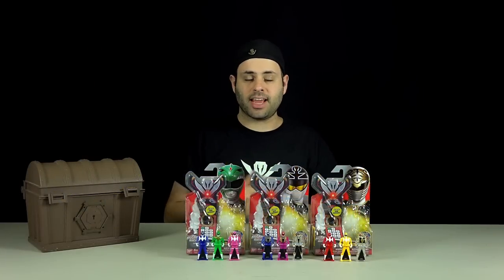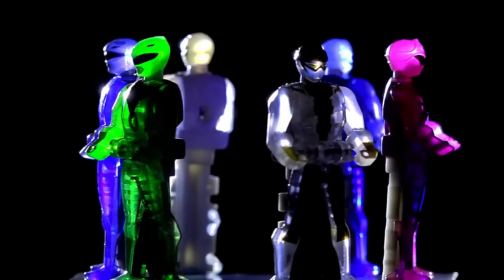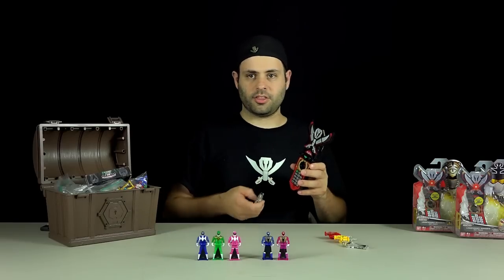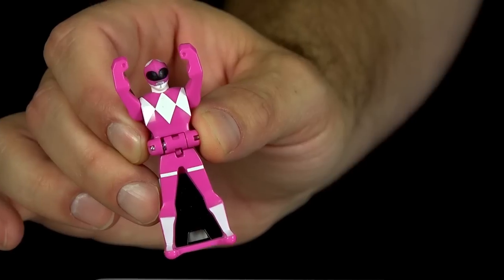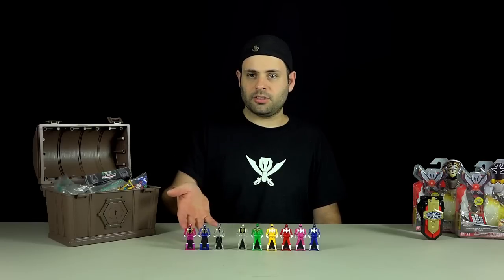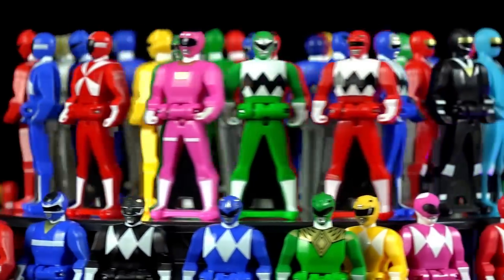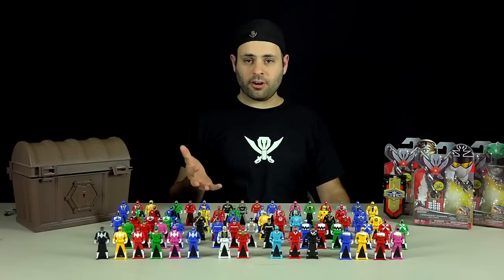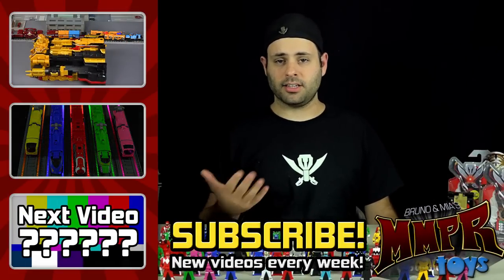NEW Super Megaforce Legendary Key Packs! (Power Rangers)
New Ranger Keys at Toys R Us in Porter Ranch, CA!
#38310 White Ranger Legendary Key Pack
#38311 Green Ranger Legendary Key Pack
#38312 Silver Ranger Legendary Key Pack

OUR MAILBOX:
Bruno/MMPRtoys
868 W. Street Rd. #345

"Where do you buy toys?"